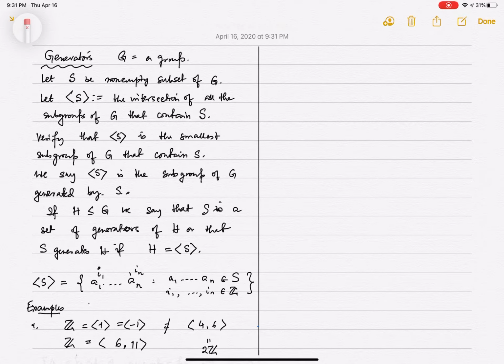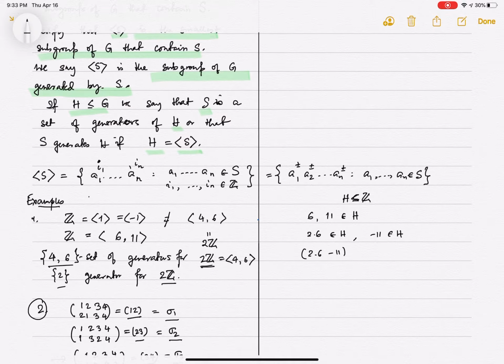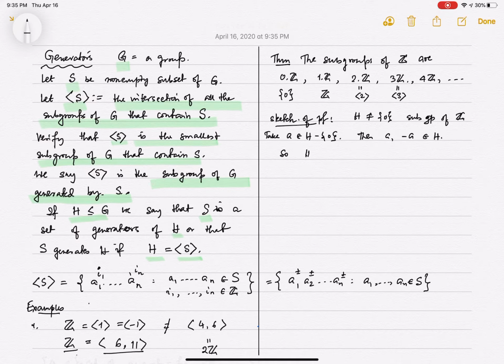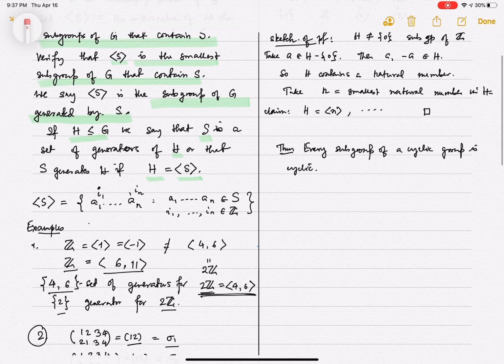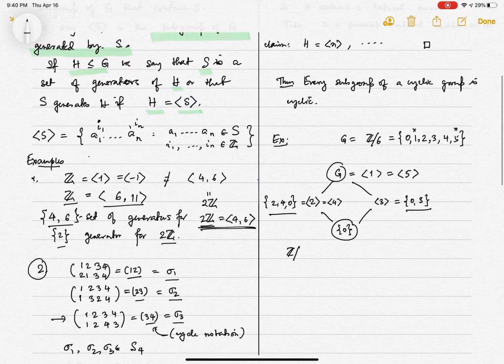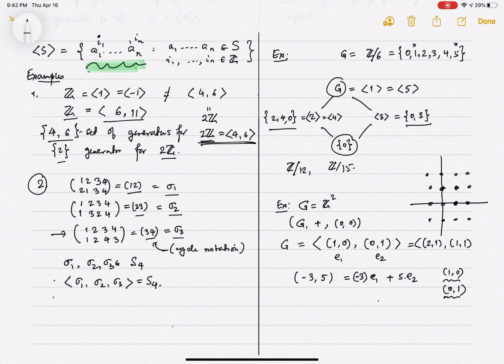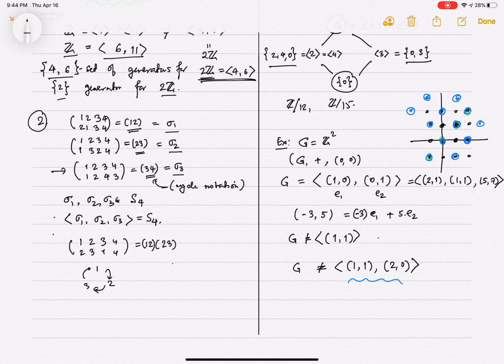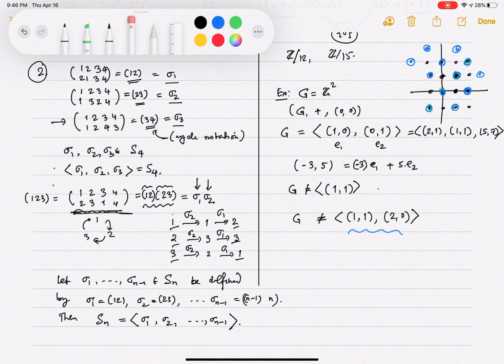301-04-20-2020-part-2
More on generators. Subgroups of Z and Z/n